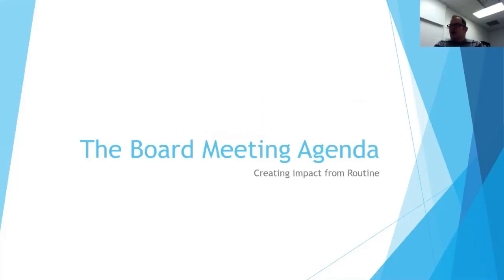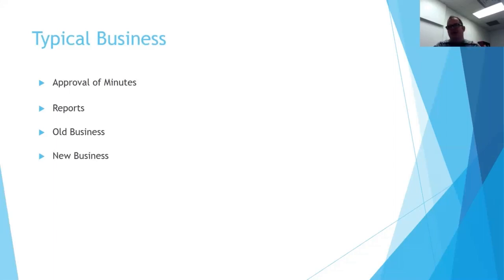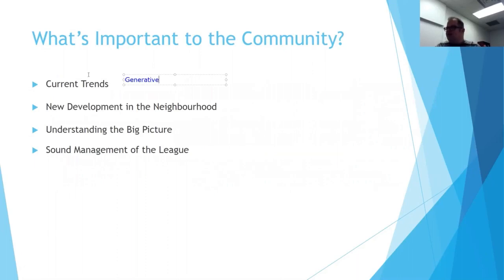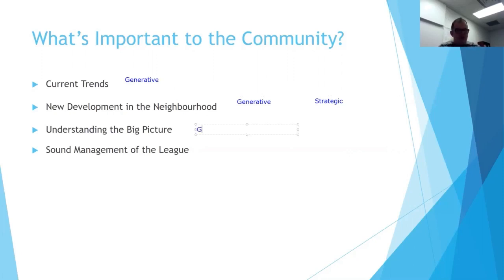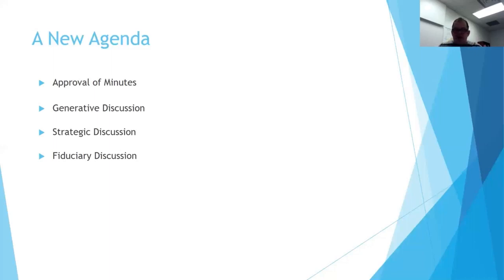Flipping the Agenda